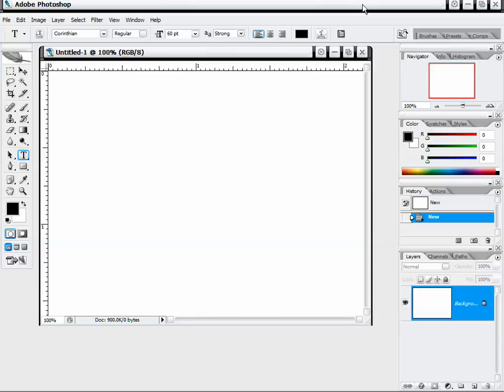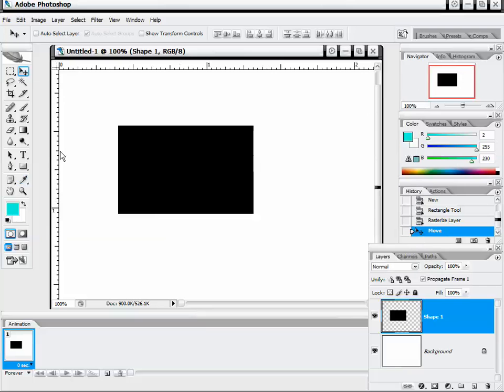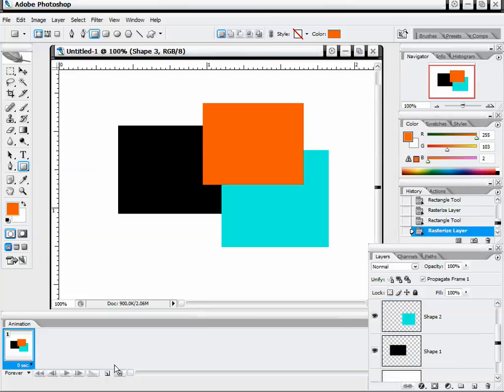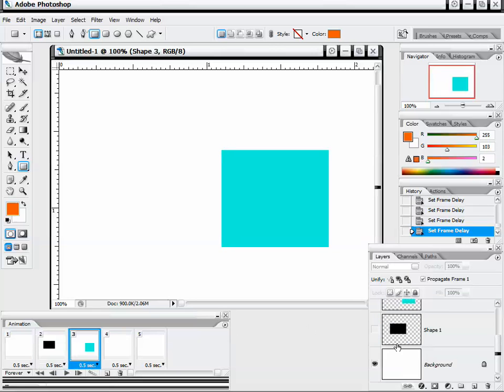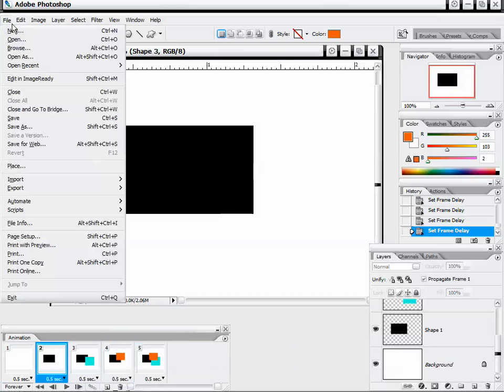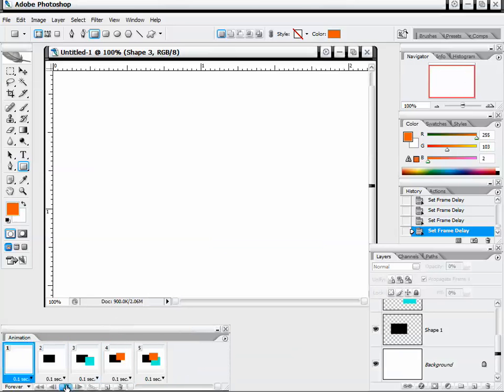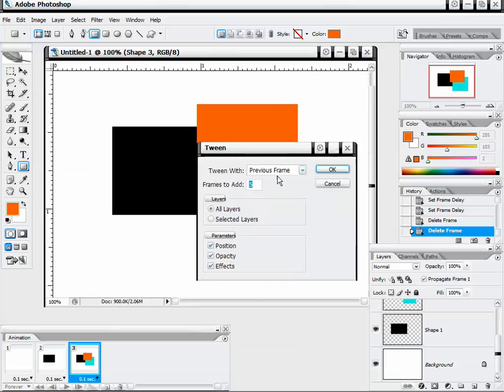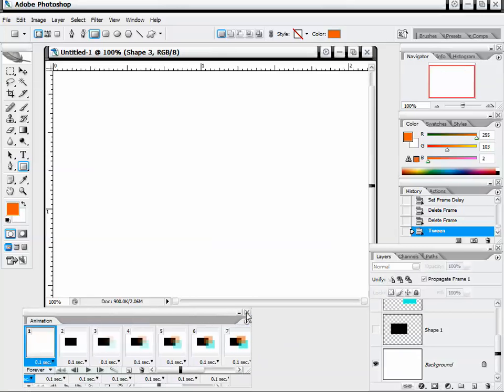Photoshop Intro | Animations